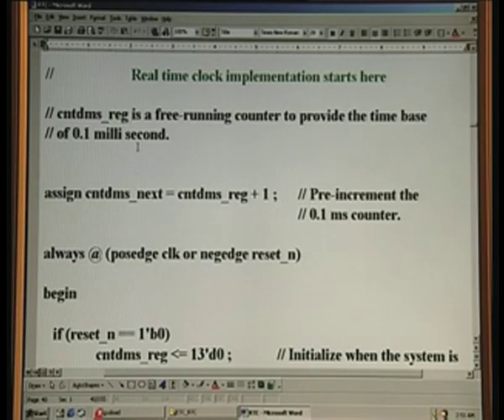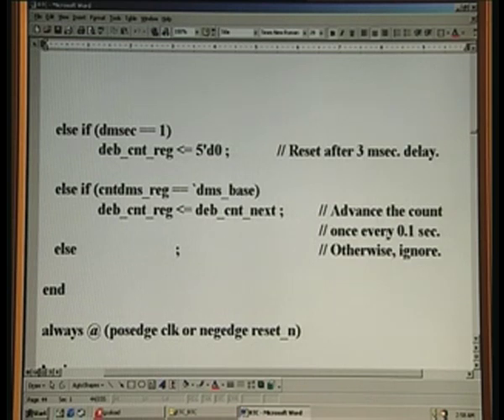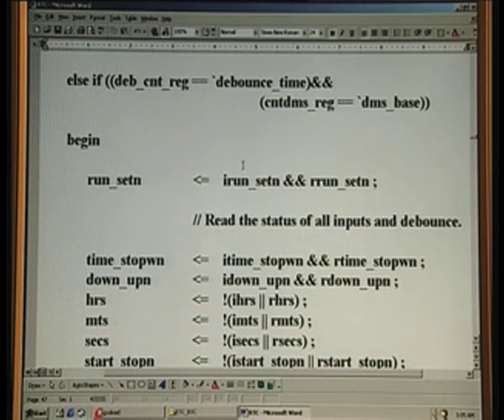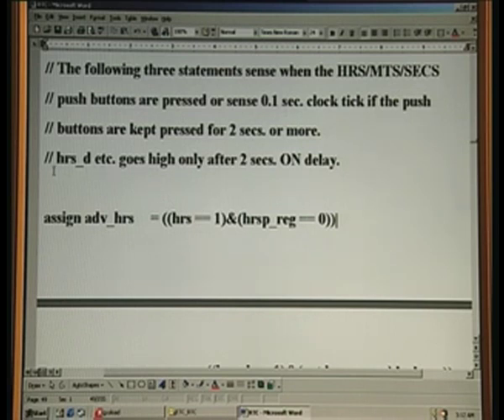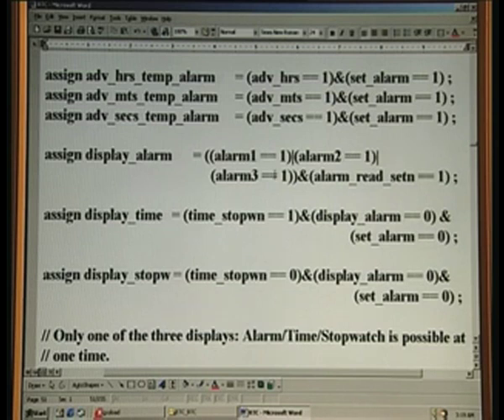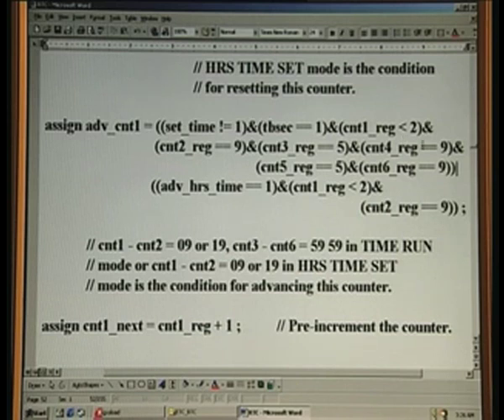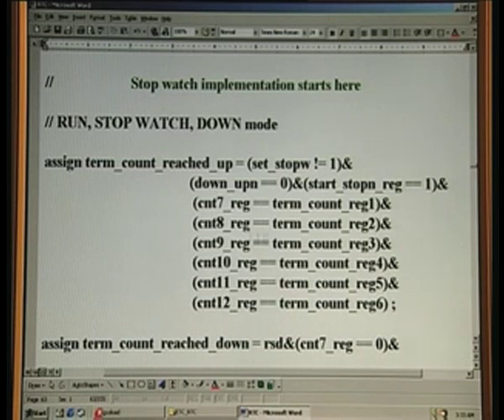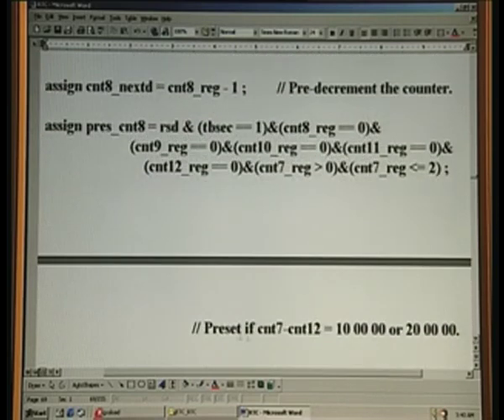System Design Examples Using FPGA Board(Contd)-1